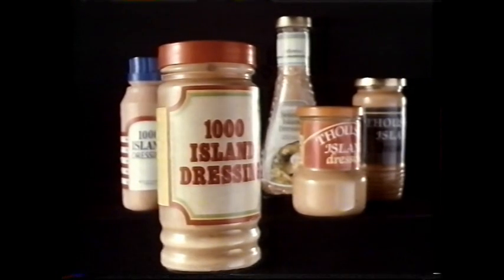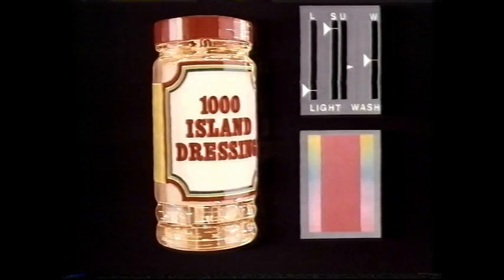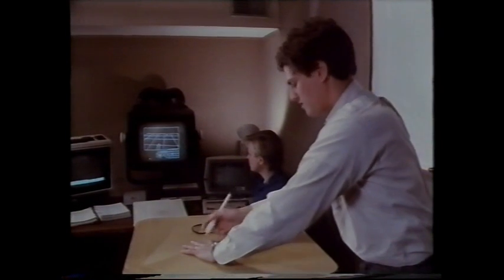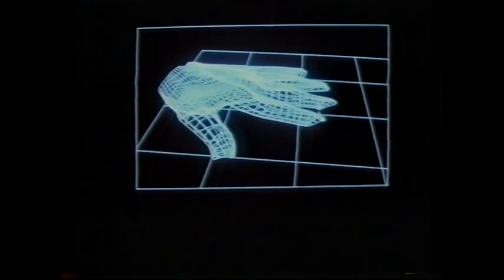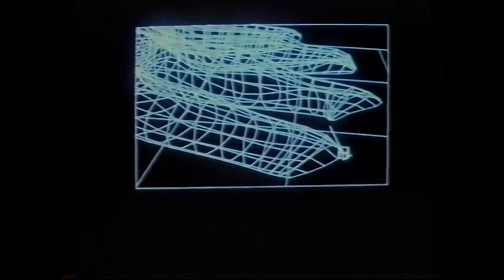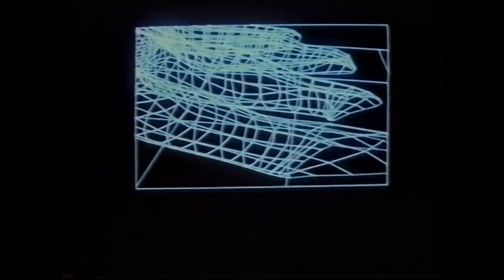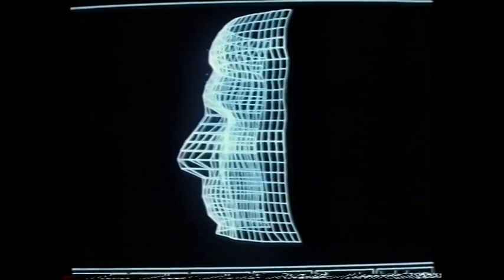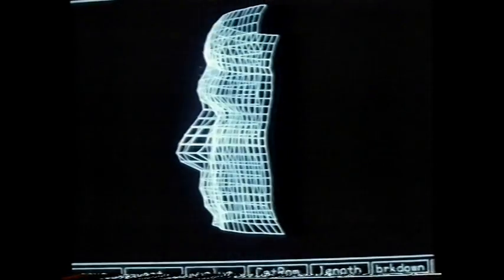Star Trek's CGI pioneers (1/2)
This documentary for the UK's Open University was made in 1987 when CGI was in its infancy. It starts by looking at how a dream sequence was realised in Star Trek IV: The Voyage Home.